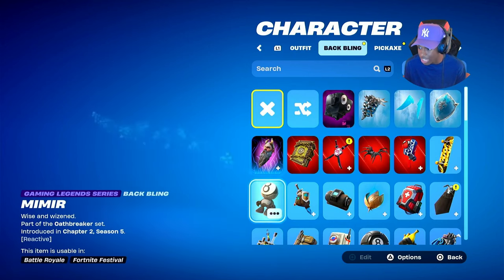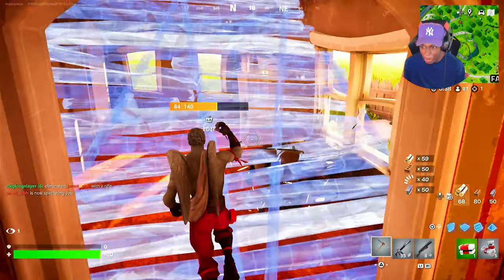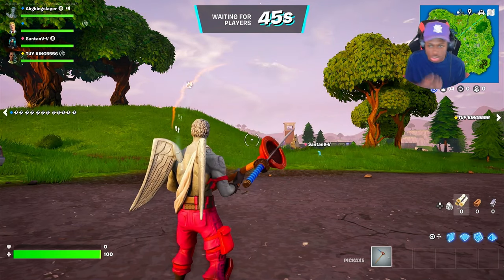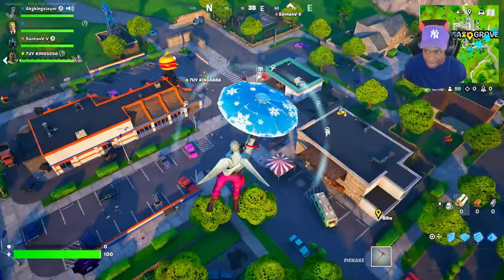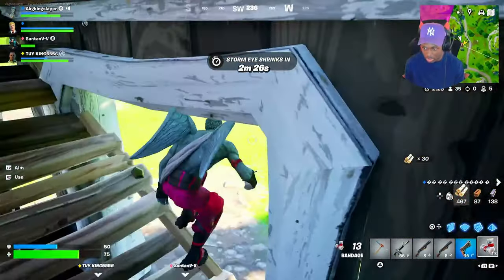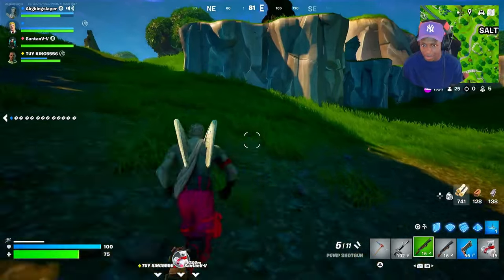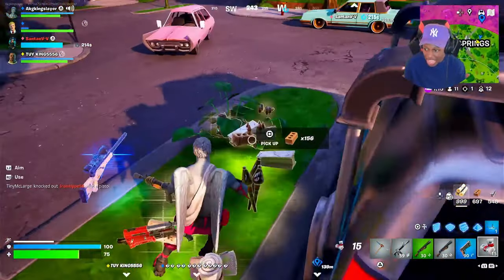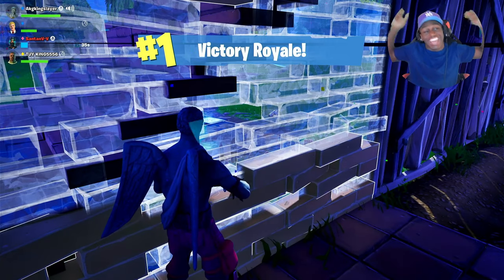I Feel Like A Kid Again! | OG Fortnite Gameplay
Stay until the end of my latest Fortnite video for a little surprise😉
This was truly a thrilling rollercoaster—playing the game I grew up on and diving into the classic OG Fortnite vibes we all know and love! From epic battles to nostalgic moments, this video is packed with fun and engaging gameplay that will keep you entertained from start to finish. Don’t miss out—hit play and relive the golden days of Fortnite with me!